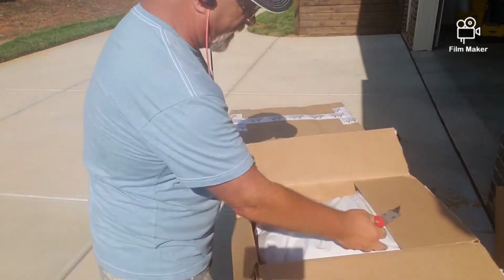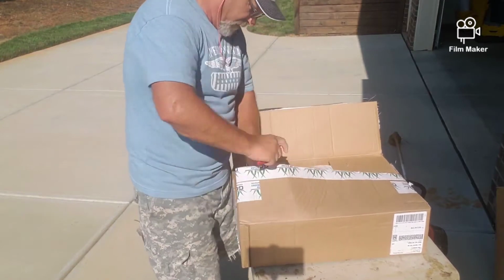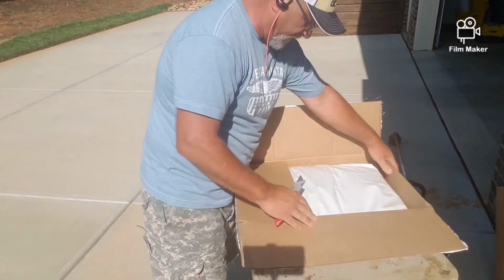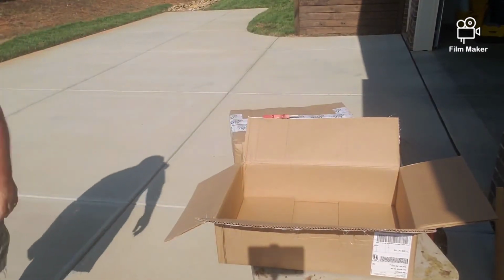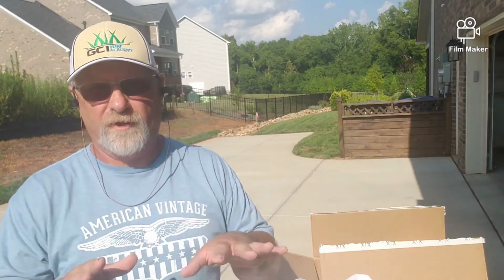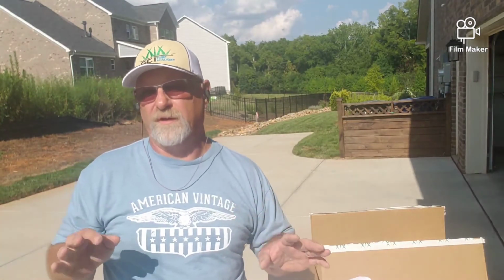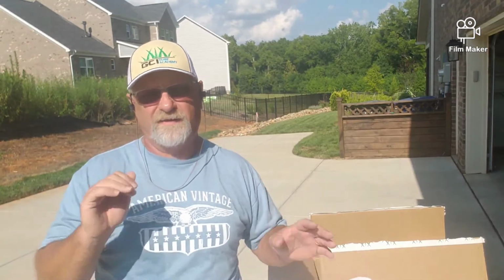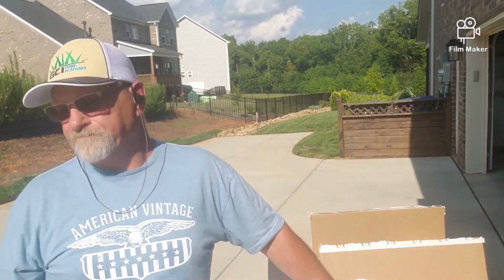THE GCI Turf Academy UnBoxing - I am not sponsored by GCI.